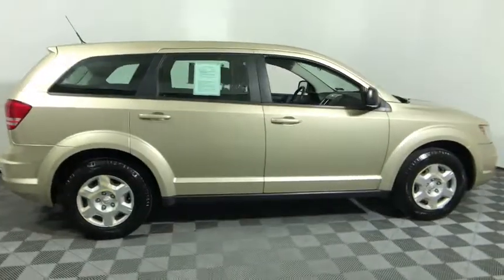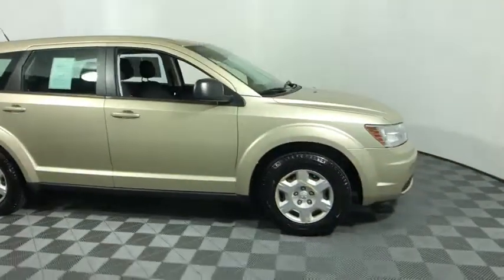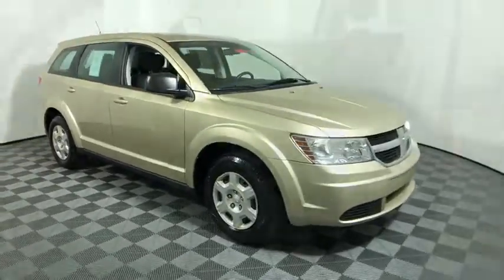2010 Dodge Journey Easton, Allentown, Bethlehem, Phillipsburg and Stroudsburg PA T50203B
White Gold Clearcoat Used 2010 Dodge Journey available in Easton, Pennsylvania at Koch Toyota. Servicing the Allentown, Bethlehem, Phillipsburg and Stroudsburg PA area.

Koch Toyota
3816 Hecktown Rd

CLEAN CARFAX...NO ACCIDENTS, ONE OWNER, INCLUDES PRE-PAID MAINTENANCE, ABS brakes, Delay-off headlights, Electronic Stability Control, Heated door mirrors, Illuminated entry, Traction control.brOdometer is 2519 miles below market average!brbrbrKOCH 33 MEANS MORE!